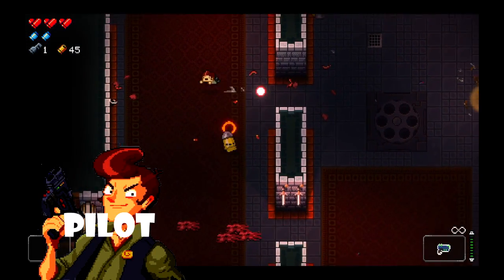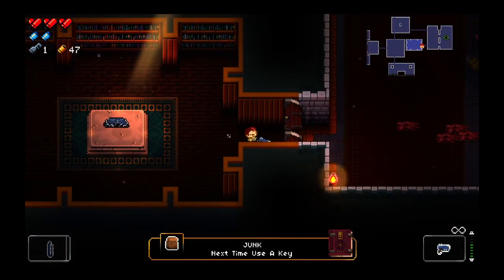🎁Enter the Gungeon Guide for Dying Better!!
Having trouble with Enter the Gungeon? Well, this video should help get you started and learn how to die better! Starting characters, dealing with chests, and other tips and tricks are all covered in this video.